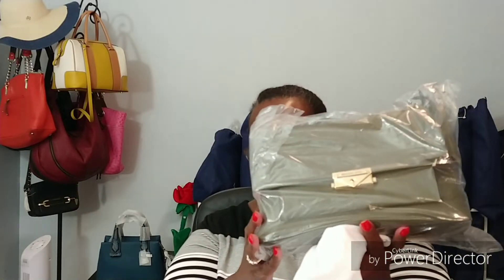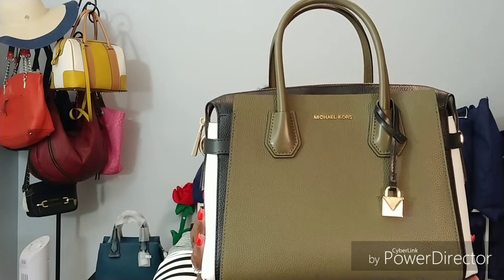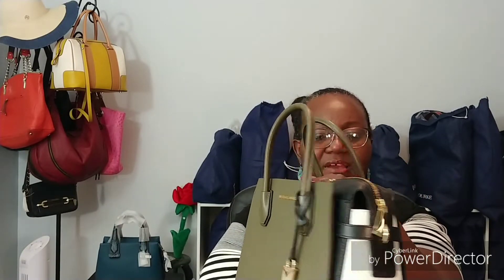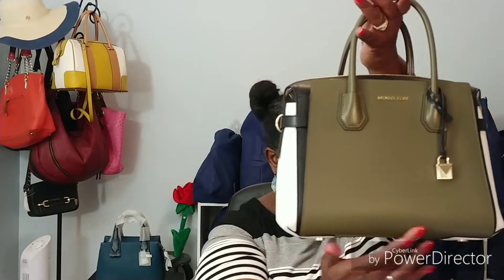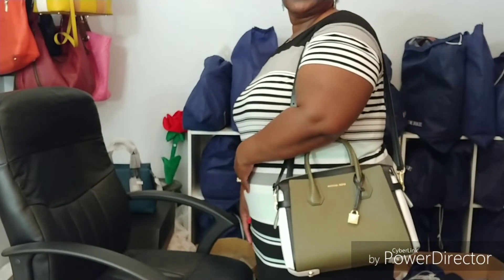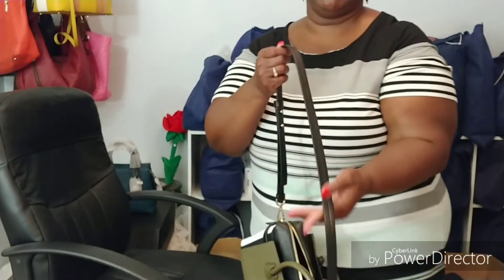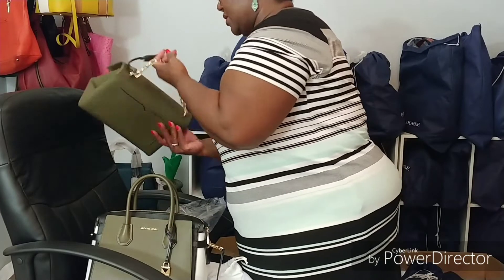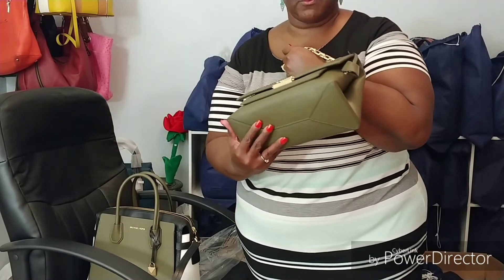Michael Kors Mercer Medium Tri-Color Belted Satchel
The Mercer Belted Satchel caught my eye while I was travelling and I just had to get one.  The leather is soft and the bag is very lightweight and spacious. Perfect for daily commuting. Now I'm undecided on whether I should keep it or the Cece from my previous video.
Details:
• 100% Pebbled Leather
• Gold-Tone Hardware
• 13"W X 9.5"H X 5.5"D
• Handle Drop: 4.75"
• Exterior Details: Back Slip Pocket, Front Slip Pocket
• Interior Details: Back Zip Pocket, Back Slip Pocket, 4 Front Slip Pockets
• Lining: 100% Polyester
• Zip Fastening
• Dust Bag Included